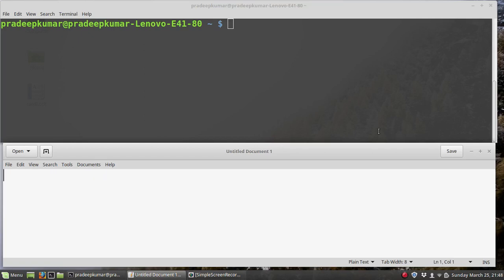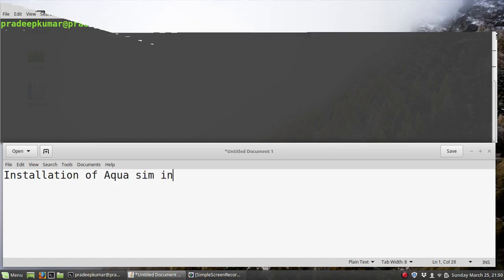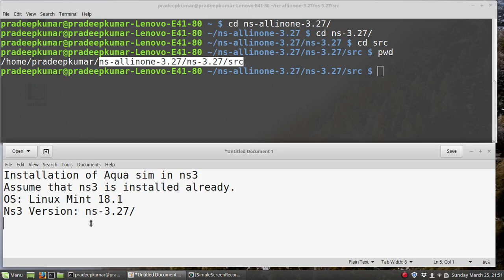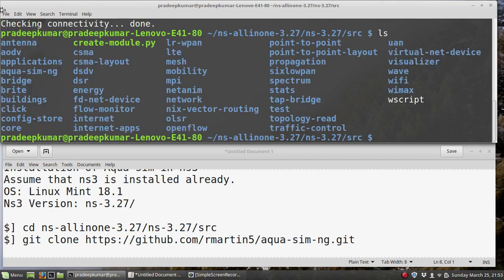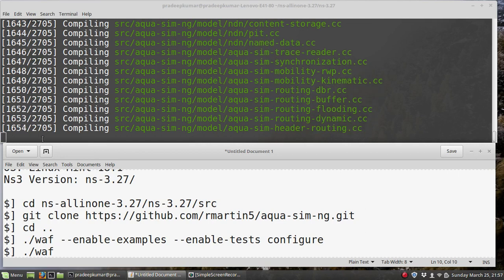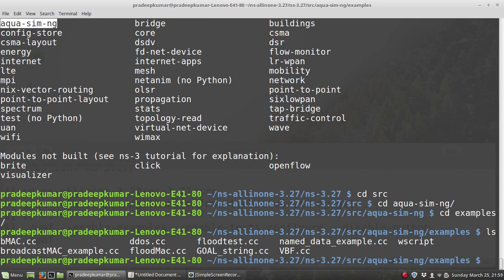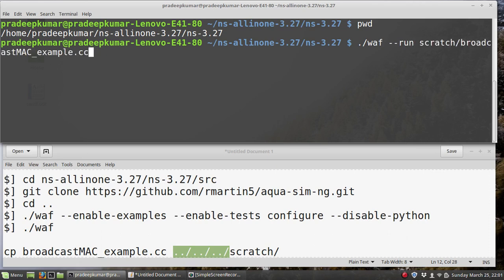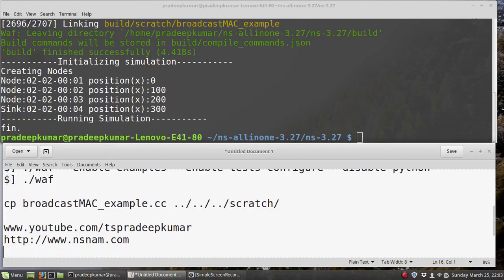Underwater Sensor Network Simulation using NS3 | Aquasim | NS3 Tutorial 6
This video shows the installation of Aquasim Simulator in ns3. If you are a beginner to install ns3 and then aquasim in to it, this is the video.
This video uses some commands to copy/paste, please find them here.

Installation of Aqua sim in ns3
Assume that ns3 is installed already.
OS: Linux Mint 18.1
Ns3 Version: ns-3.27/

$] cd ..
$] ./waf --enable-examples --enable-tests configure --disable-python
$] ./waf

cp broadcastMAC_example.cc ../../../scratch/